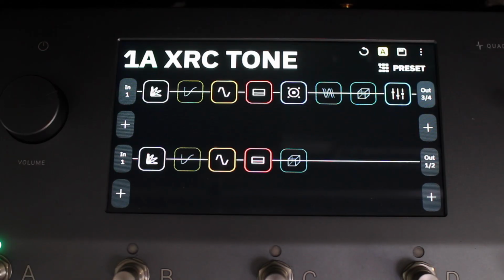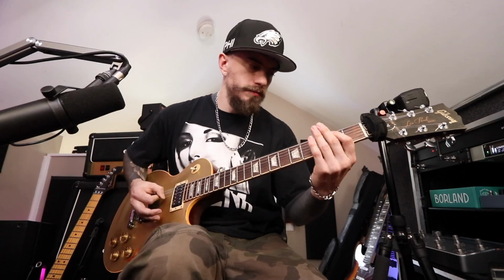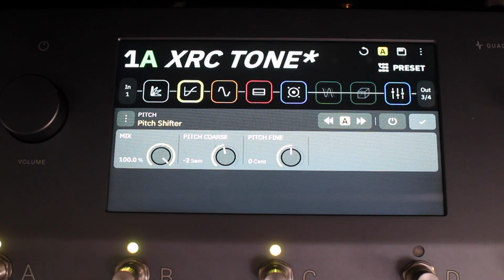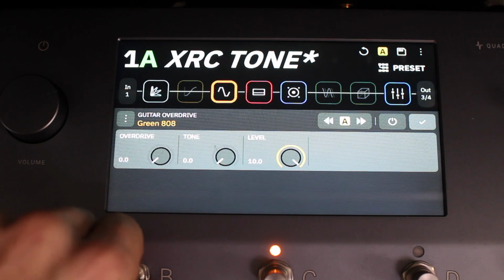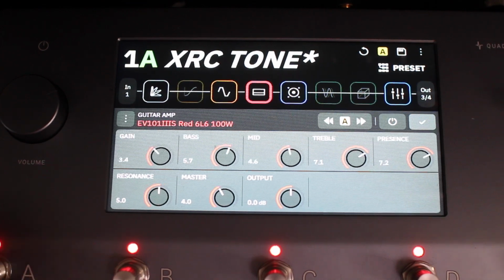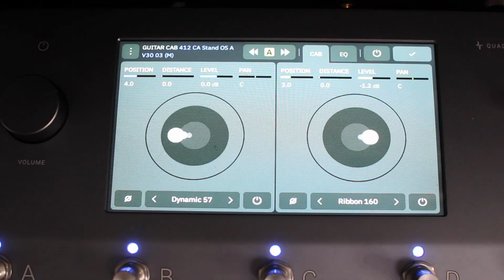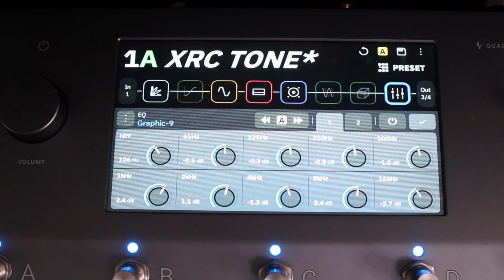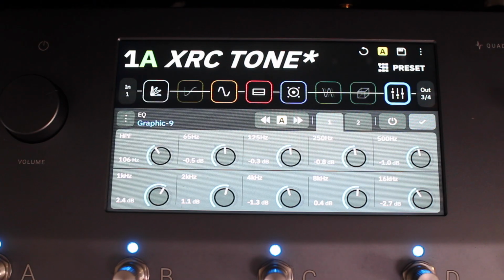MY QUAD CORTEX LIVE TONE!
In this video, I go over my Quad Cortex Live Tone!